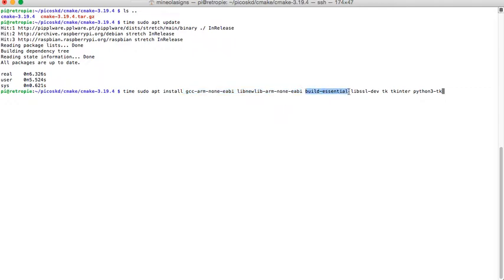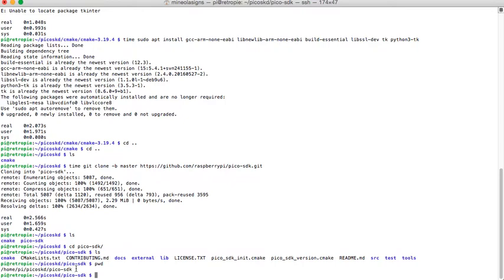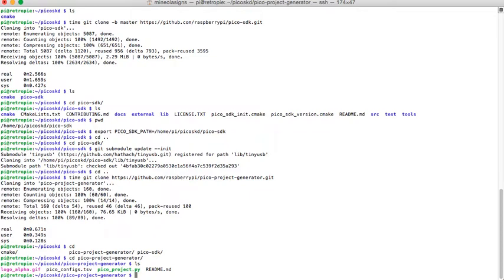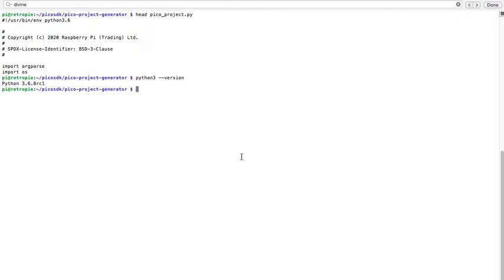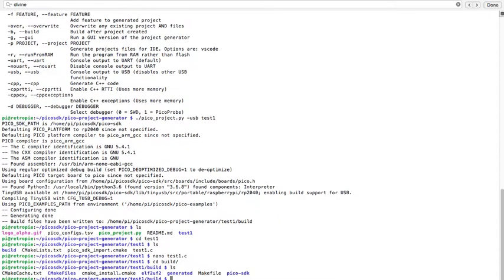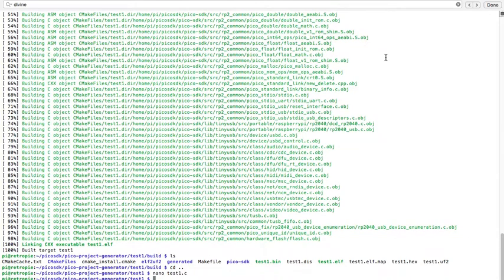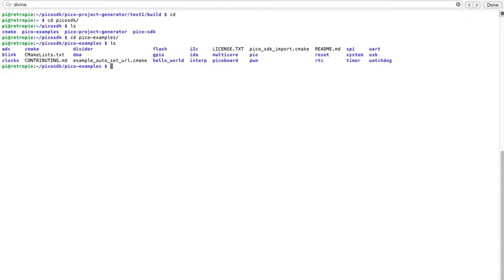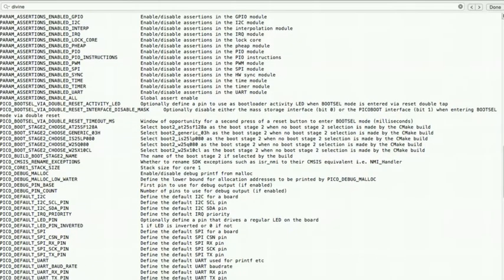Installing Raspberry Pi Pico C/C++ SDK with Project Generator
In this video I downloaded and installed the Raspberry Pi Pico C/C++ SDK with Project Generator. Like usual I ran into some problems.

Contents:
00:00 -  intro
01:00 - system update and install required packages (apt)
04:00 -  Download pico SDK & Project Generator
09:22 - python error
10:55 - rant on python
12:15 - running project generator
14:10 - Compiling first project
15:40 - modifying code & recompile
17:00 - loading it on the pico and running it
19:30 - discuss future videos and projects
24:00 - closing

Installing python 3.6.8

cd python/3.6.8/Python-3.6.8rc1
./configure
make  /* took about an hour and a half to run */